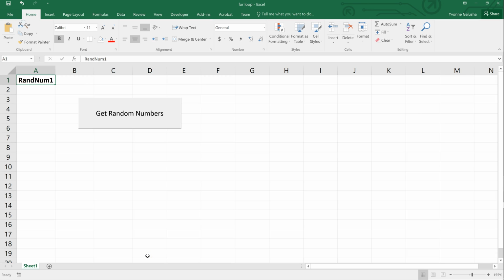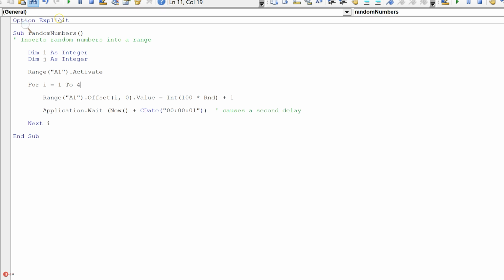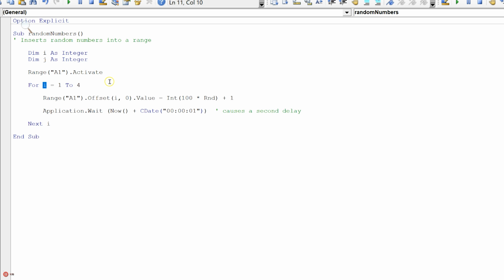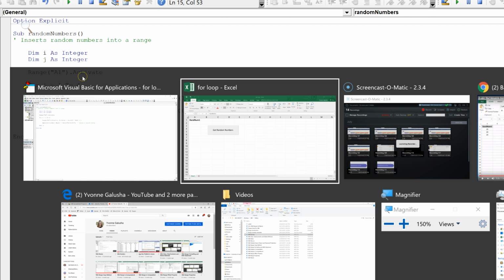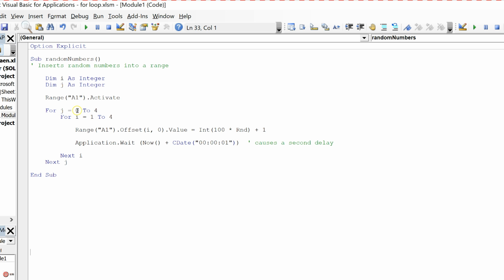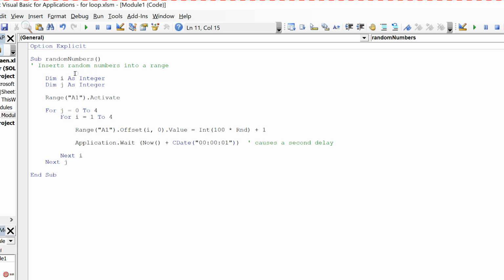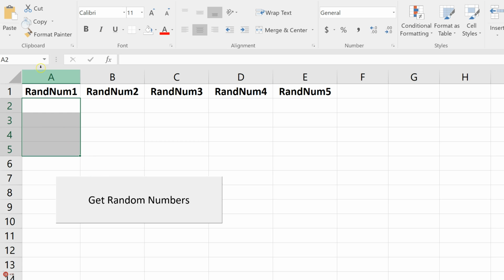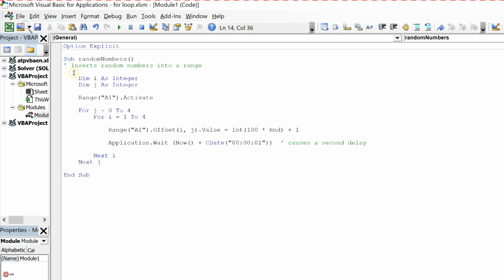VBA For Loop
Explains how to use a For loop in VBA, including nested For loops to traverse two dimensionally.